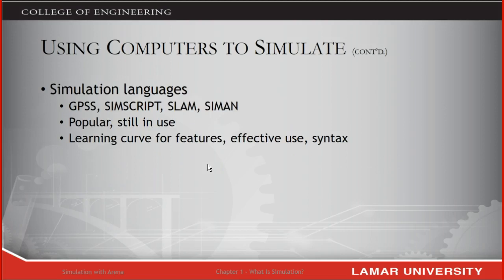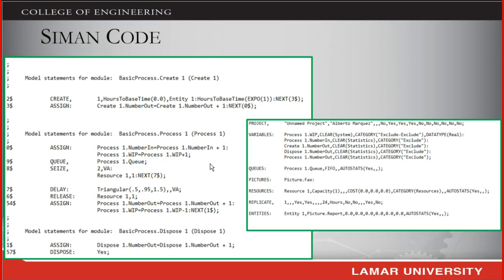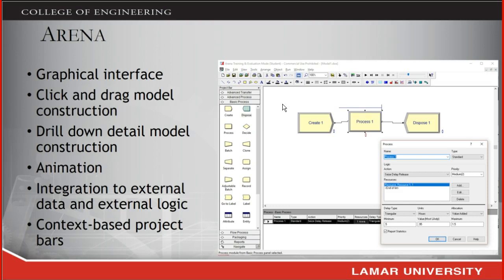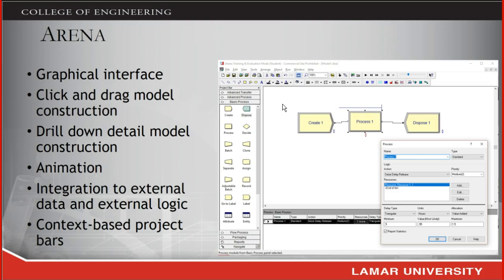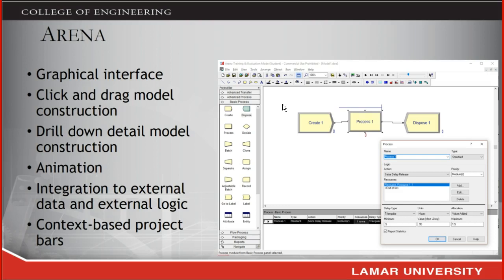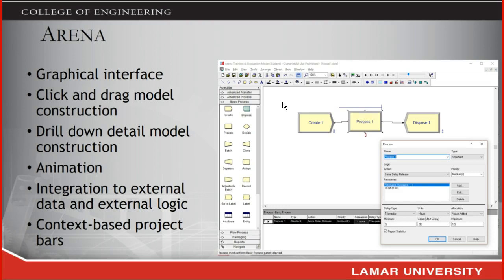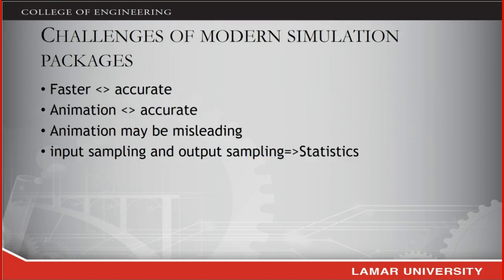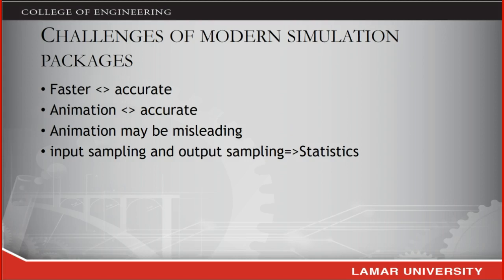Simulation Unit1. What is simulation? 3/3